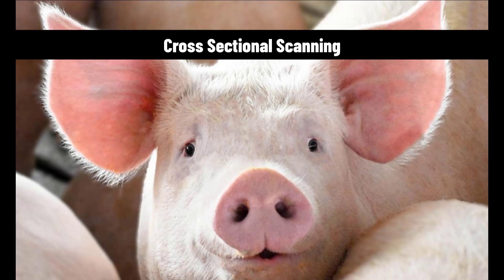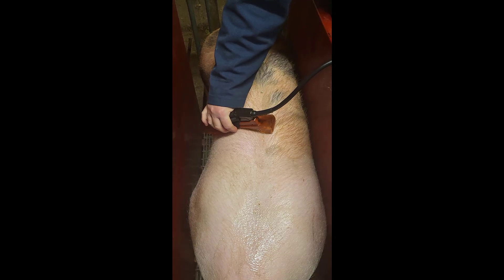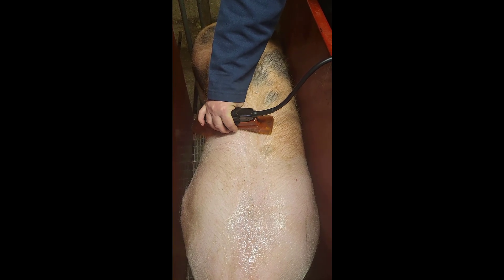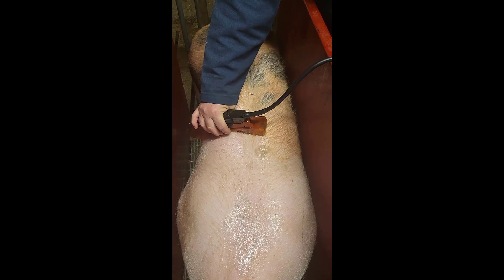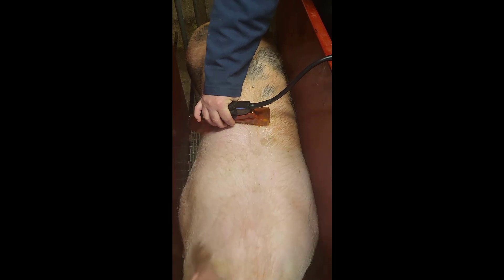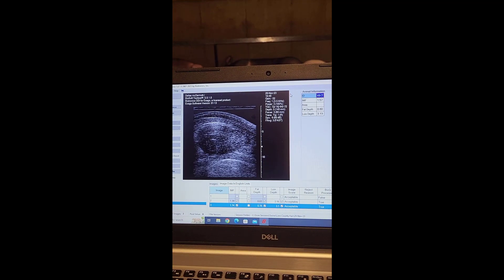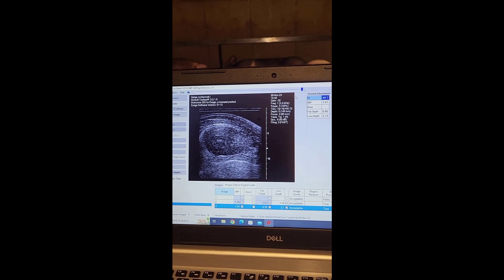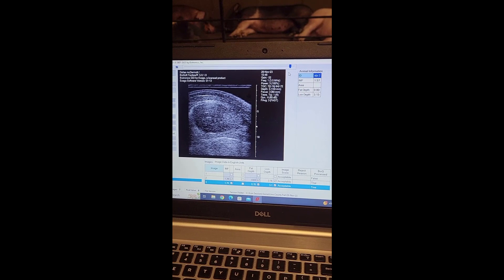Biosoft Toolbox 5 0 Cross Sectional Scan